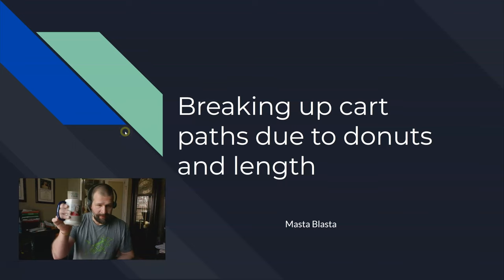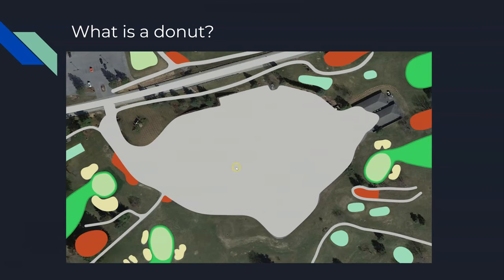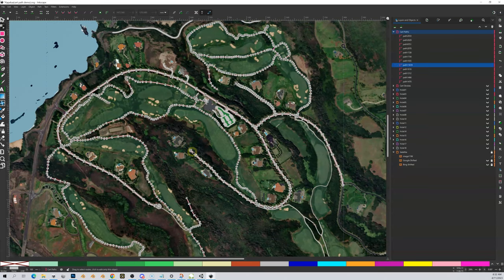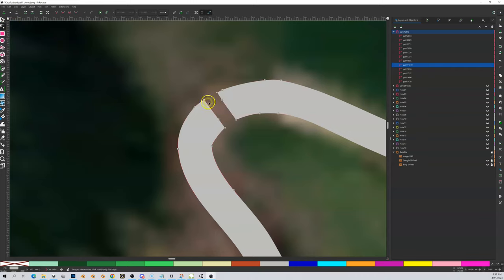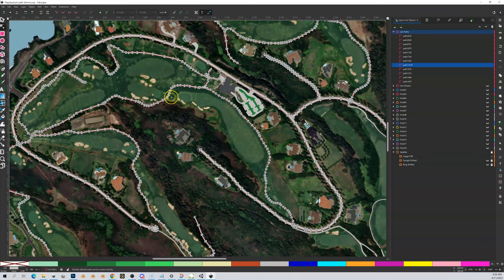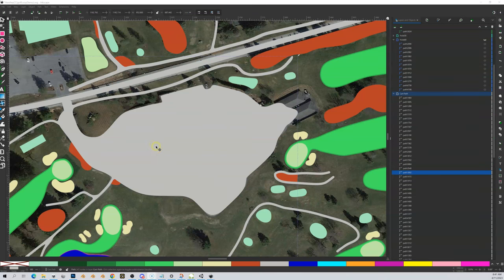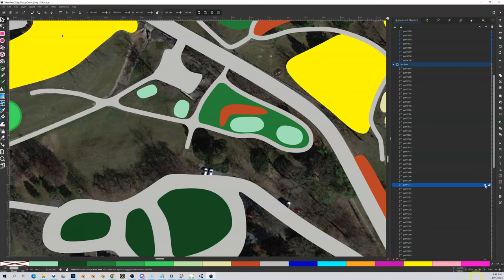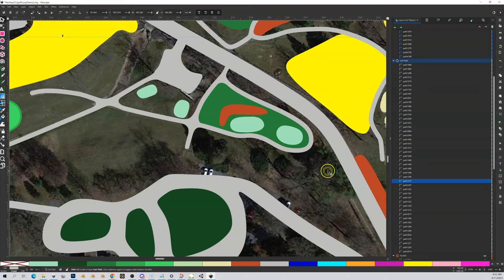Breaking Up Cart Paths Due to Donuts and Length (V4)